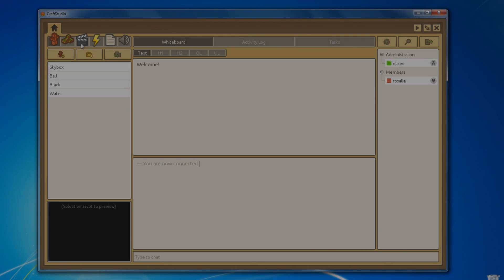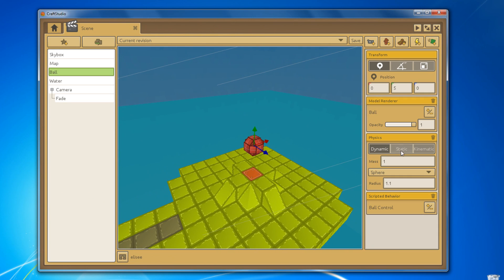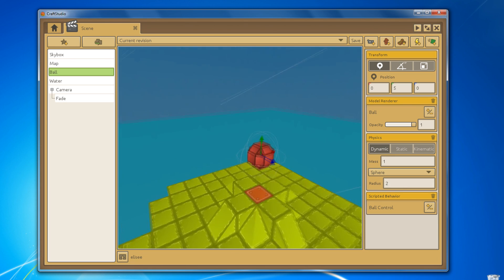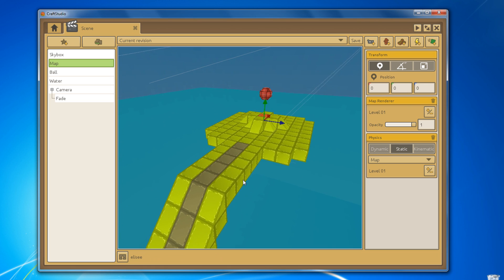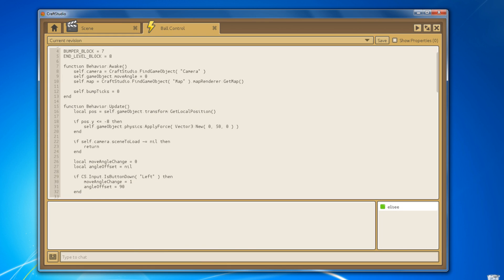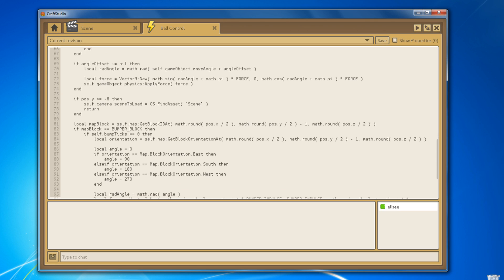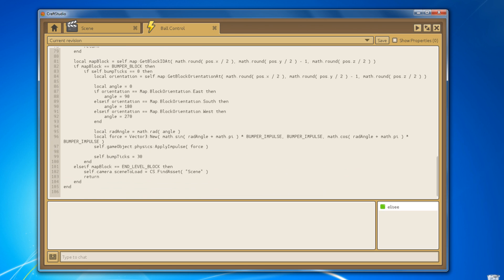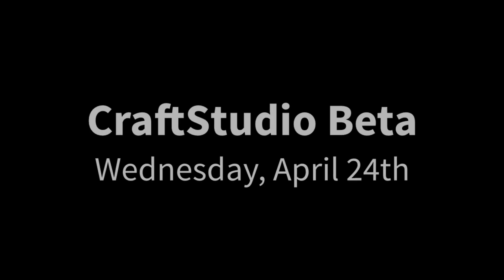CraftStudio Beta - Physics Engine demo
Short demo of the physics engine to be featured in CraftStudio Beta

CraftStudio Beta will be released on Wednesday, April 24th 2013 and will feature many big improvements including a redesigned interface, a friending system, the physics engine pictured in this video, a Web player and much more.